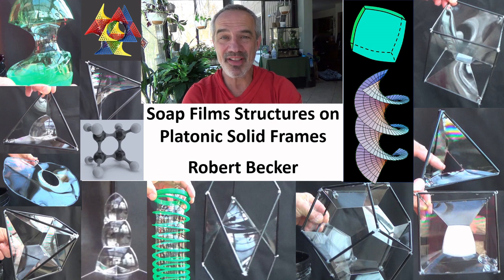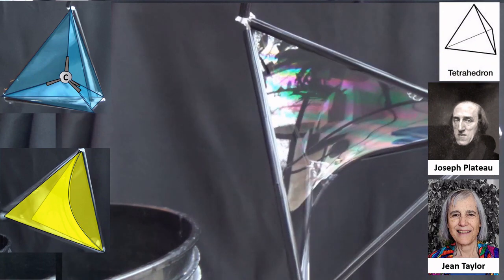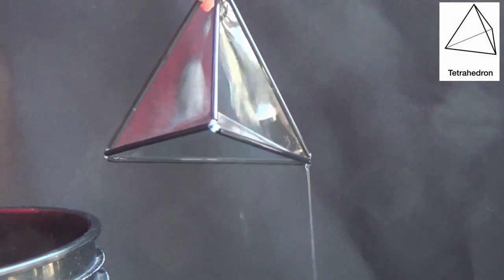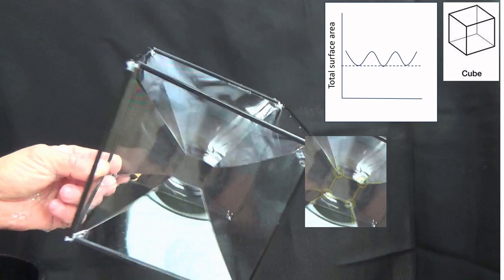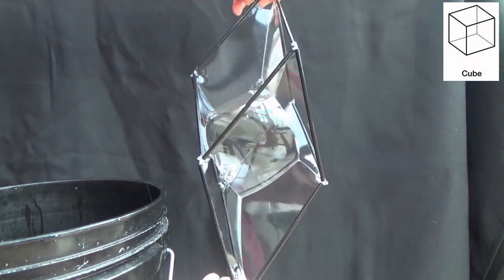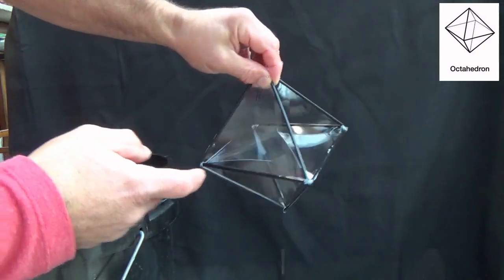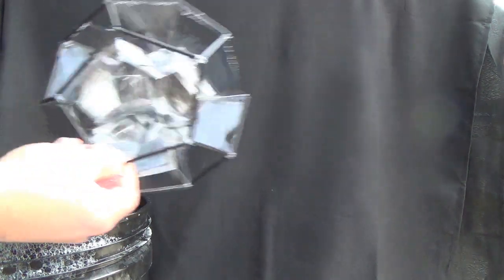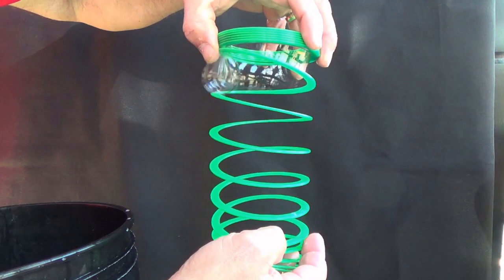Soap Film Structures on Platonic Solid Frames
This video was made to go with a presentation I am giving at the upcoming Gathering for Gardner (G4G15) in Atlanta, Georgia in February 2024